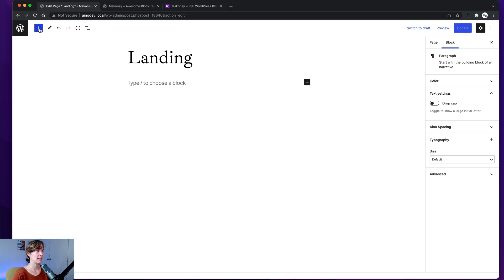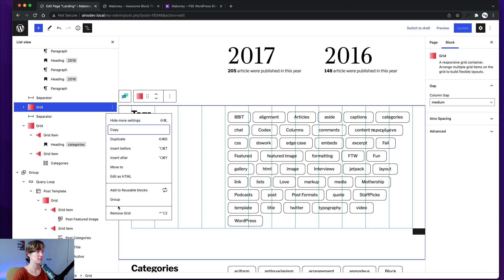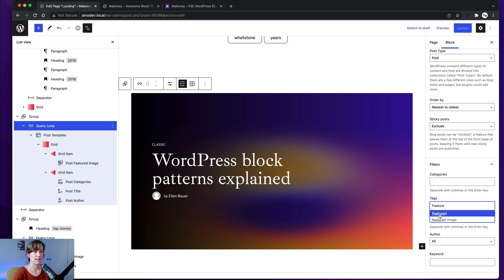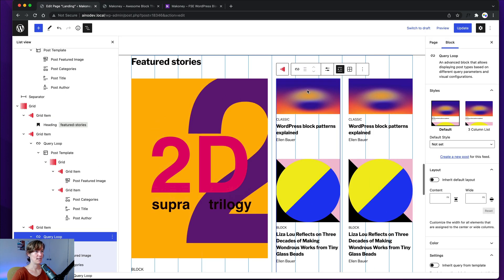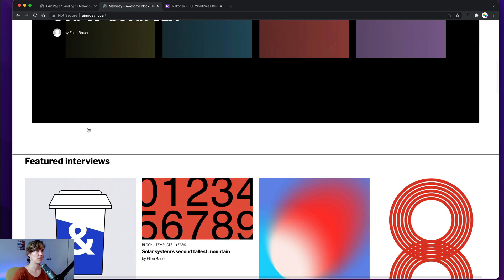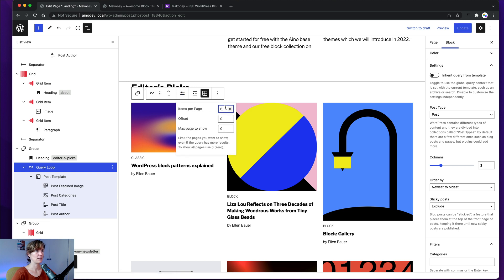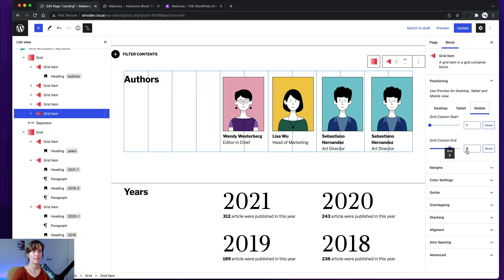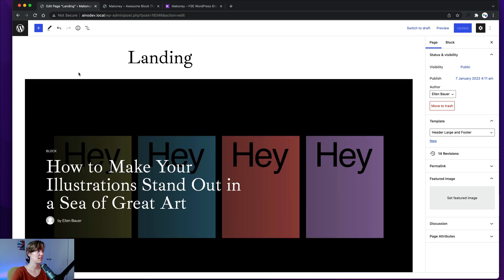Landing Page Setup (Part 2) - Makoney WordPress Magazine Block Theme (FSE)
Makoney is a Full Site Editing WordPress block theme for the Gutenberg block editor. In this tutorial I show you how to set up the Magazine style landing page. Please make sure to start with the first part of this Landing Page tutorial.